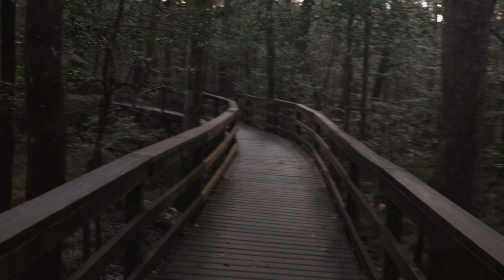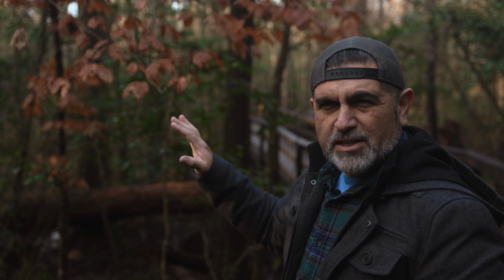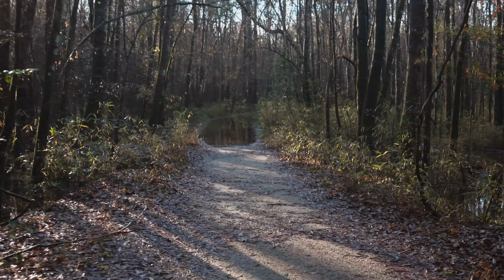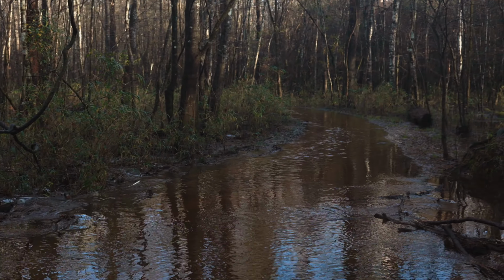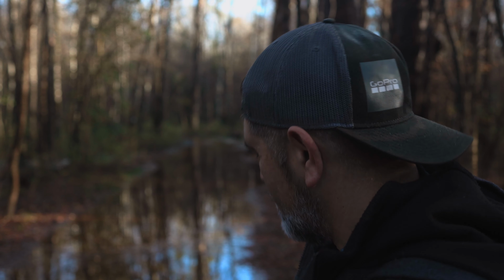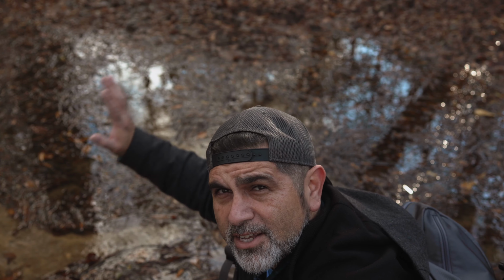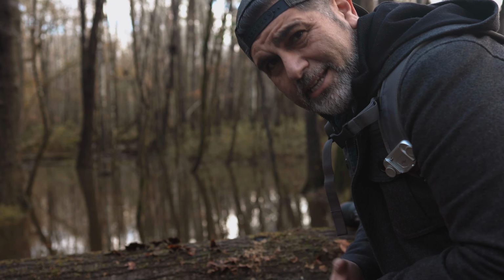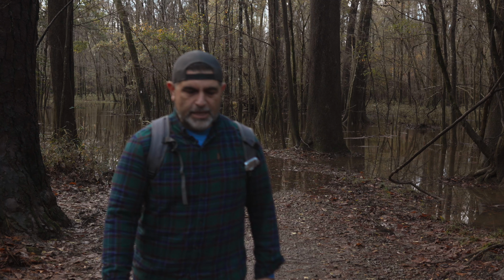Congaree National Park Adventure On The CANON EOS R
Took a trip to Congoree National Park to shoot photography on the Canon EOS R.

Lens in this video (RF 800 MM F11)

LENSES
Canon RF 35mm

EF 70-200MM F/2.8 LENS
EF 16-35 MM f2.8
EF 85 MM f1.4
EF 24-105 MM f4

SANDISK EXTREME PRO 128 GB SD CARD
FREEWELL MAGNETIC 10-STOP ND FILTER 82MM
KIWIFOTOS 82MM-77MM STEP-DOWN RING
KLEIN HEX KEY SET
K&F CONCEPT S210 TRIPOD (78 INCHES)

ND FILTER

Freewell 10 Stop ND Filter (Make certain you know what thread size you want):

Step-up and Step-down rings so you can adapt filters to any lens
IN MY CAMERA BAG:

STUDIO GEAR